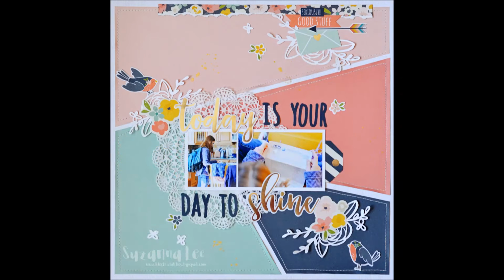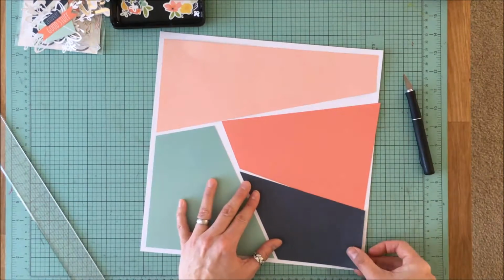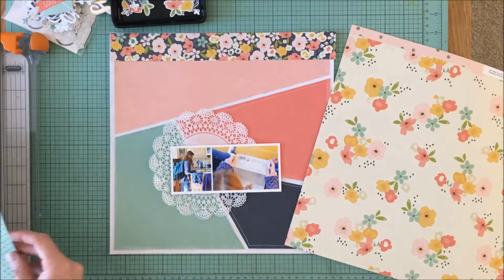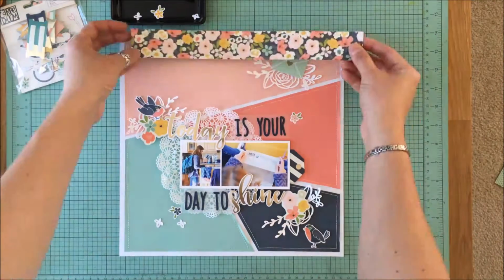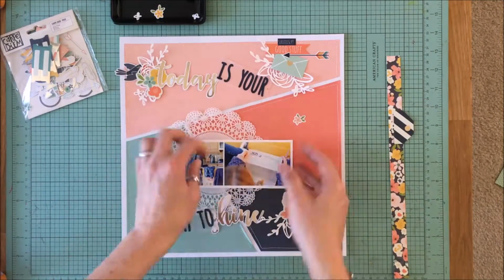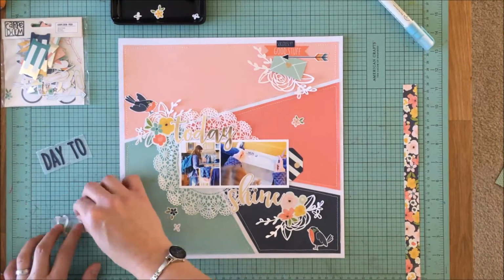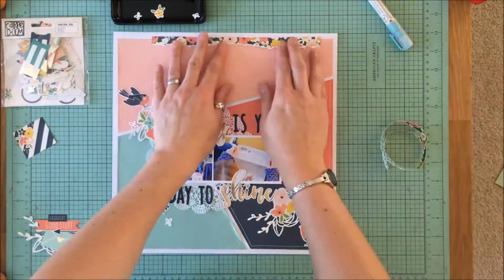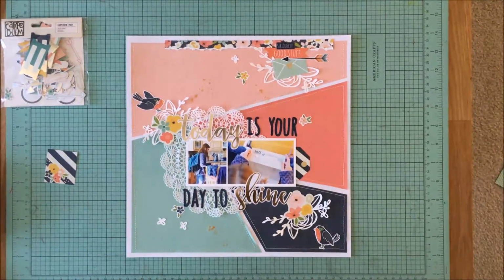Process Video #8 - Simple Stories Posh Layout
Collection - Posh

If you enjoy this video, my latest video is: "Process Video #60 - Smile Crabby (Cocoa Daisy)"